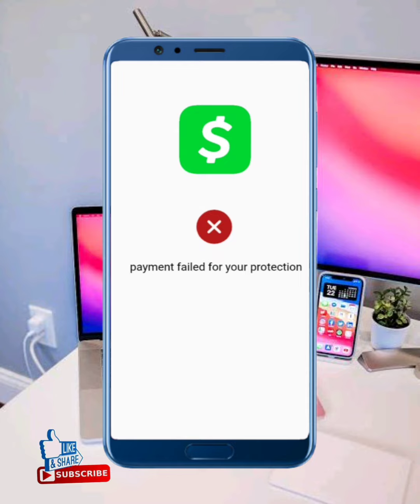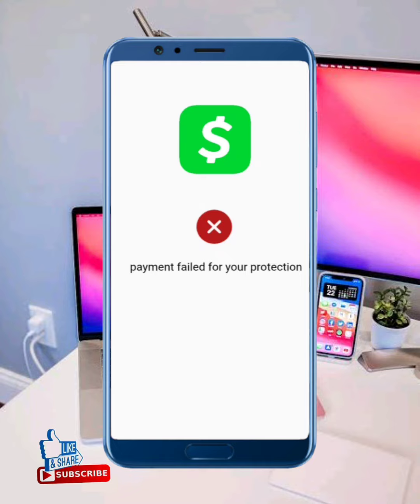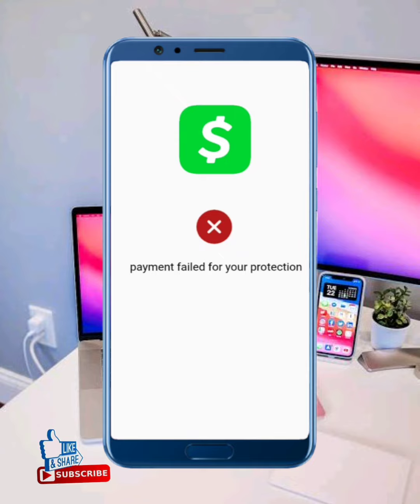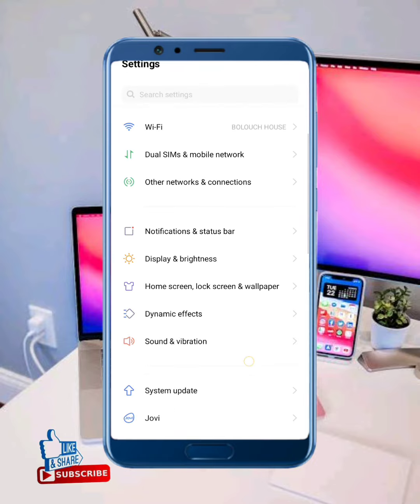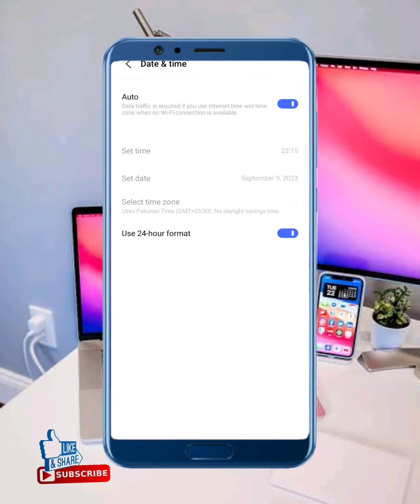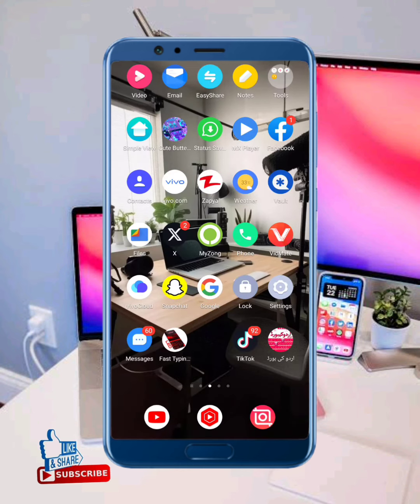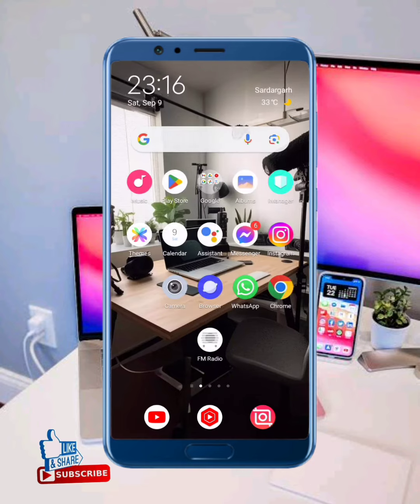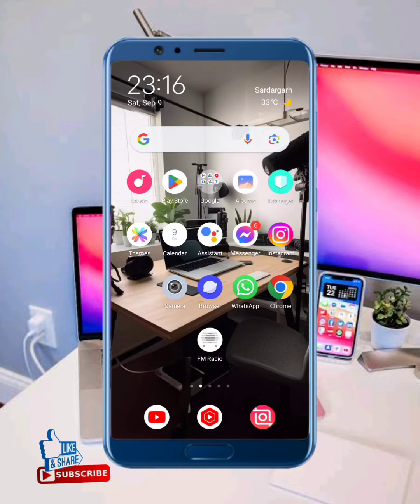Payment Failed for Your Protection Cash App| Cash App Payment Cancelled for Your Protection|2023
After watching this vedio you will be able to know"Payment Failed for Your Protection Cash App| Cash App Payment Cancelled for Your Protection|2023 " so get rid of this problem and enjoy your device. if this vedio is found to helpfull for you, plz like the vedio and subscribe my channel@Tech solution 2023...press the bell icon to get the latest notification...if u have any problem, please let me tell in the comment, l will help you more. Thanks for watching.
Payment Failled For Your Protection
Protection ||2023
For Protectior:
Follow along using the transcript.
Fix Cash App
After watching this video you will be able to know/Fix/do
"Cash App Payment Cancelled for Your Protection || Payment
Failed for Your Protection Cash App" So get rid of this
problem and enjoy your device. If this video is found to be
latest notification. If you have any problem, please let me tell